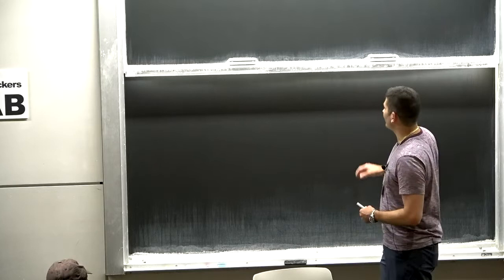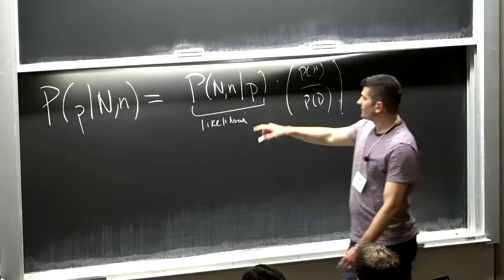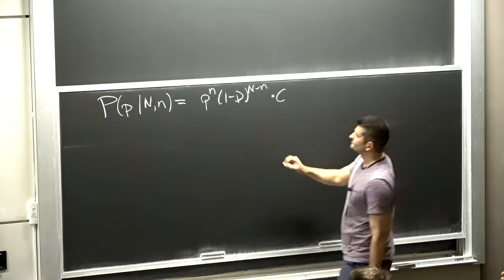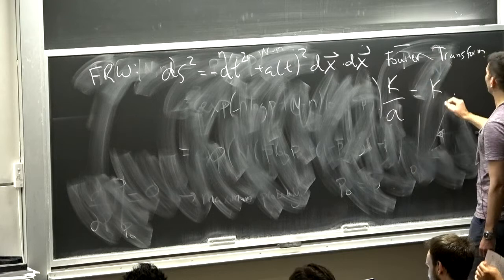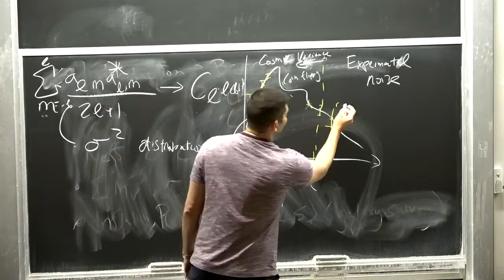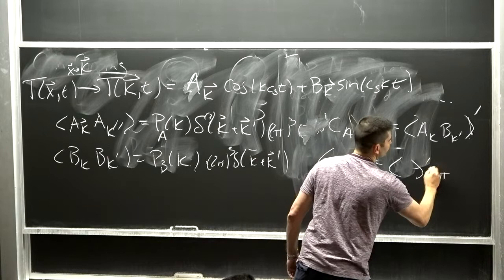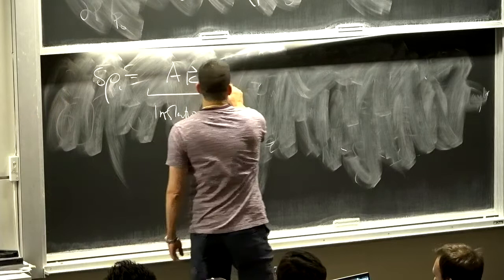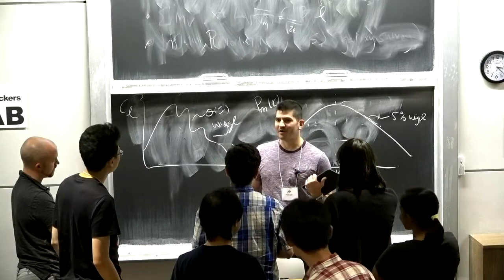Daniel Green Lecture 1 on Cosmology